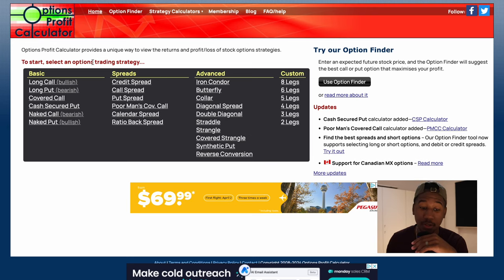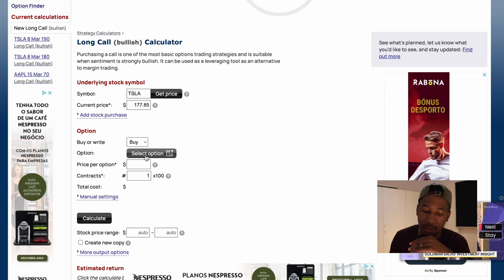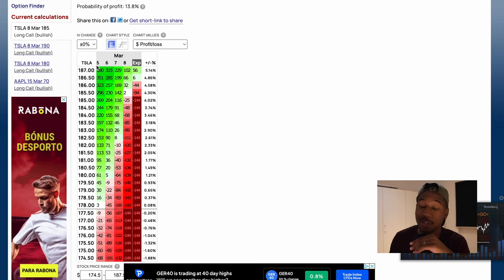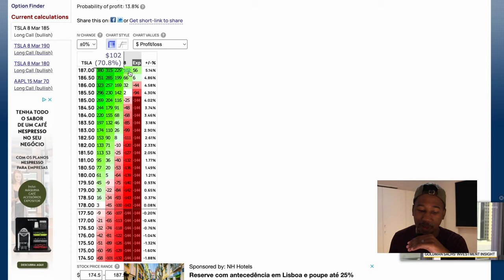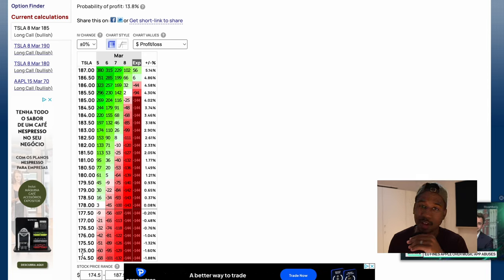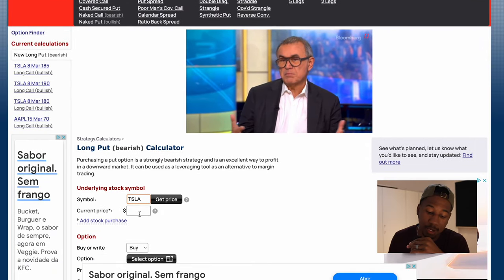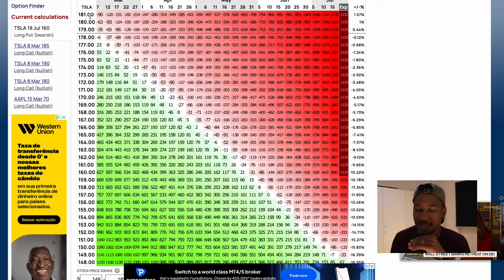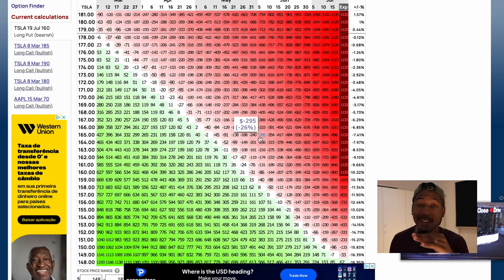HOW TO CALCULATE POTENTIAL PROFITS FOR OPTIONS CONTRACTS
10 Fractional Shares!

In this video, you will learn how to use the options profit calculator to calculate potential options profits.